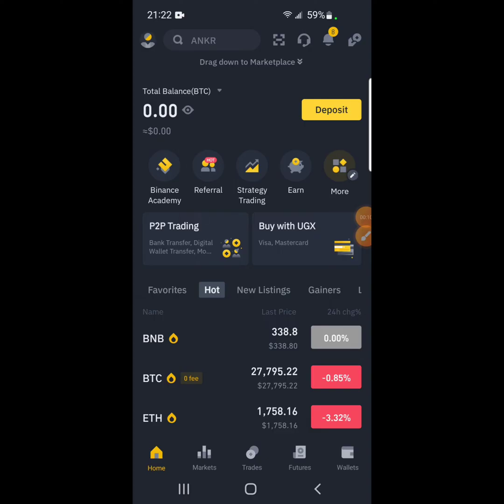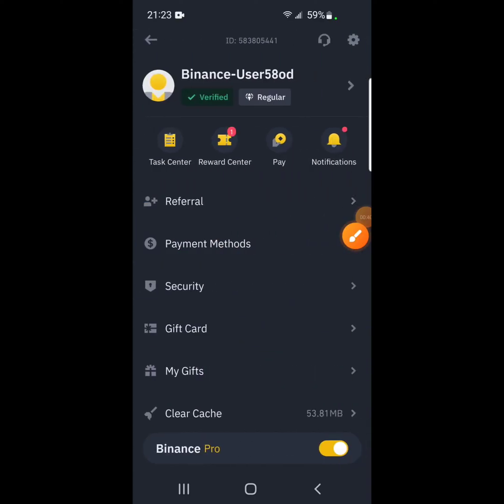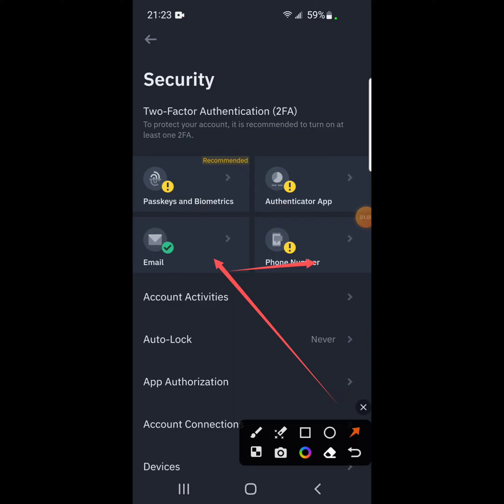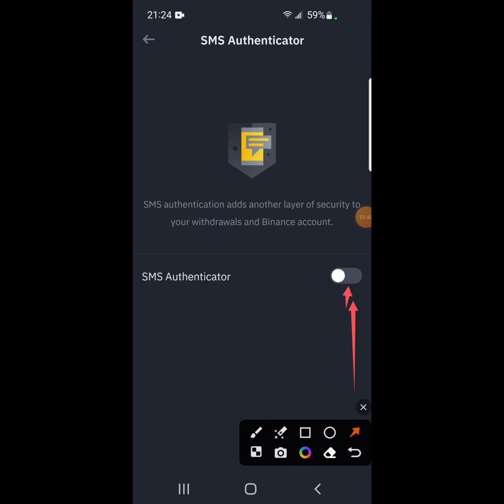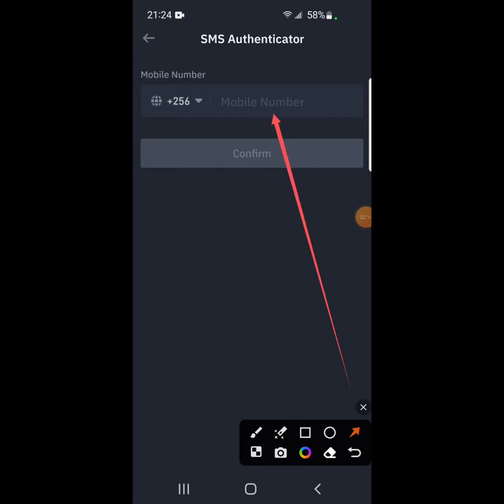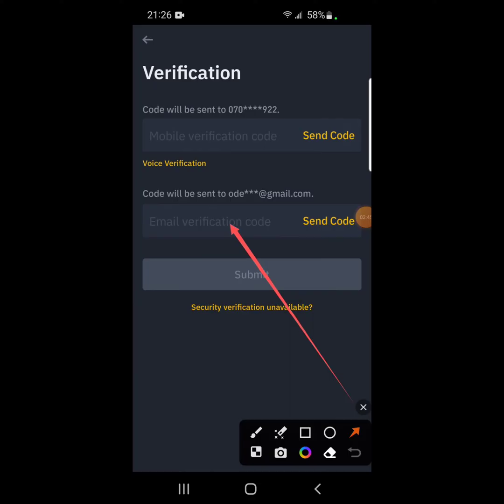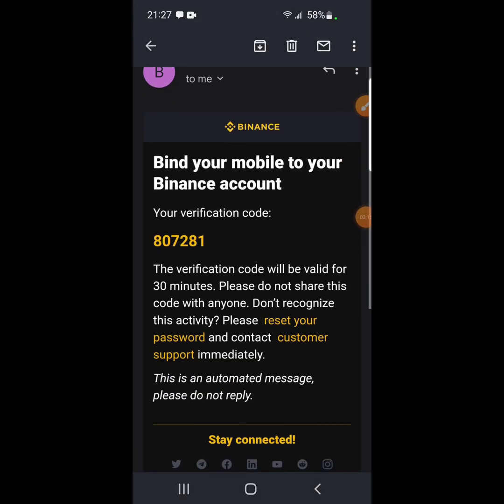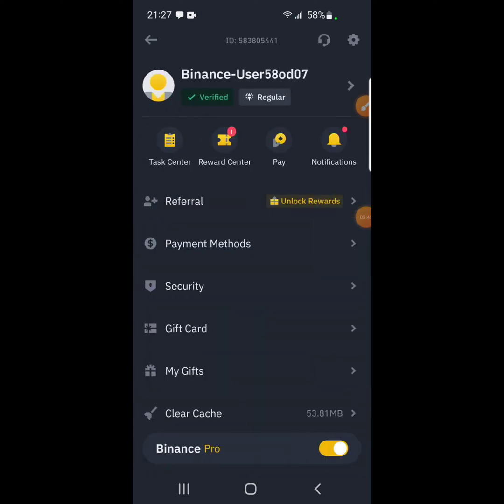How To Add SMS Authenticator on Binance App: Binance Security 2024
In this video, I am going to show you how to add SMS authentication on Binance.

Secure your Binance account with SMS authentication! Follow our step-by-step guide to learn how to add this extra layer of security to your Binance app.

Protect your investments with Binance Security 2024.

Sign up on Binance Now: b.link/jaraubnb

Discord as jaraumoses#9507